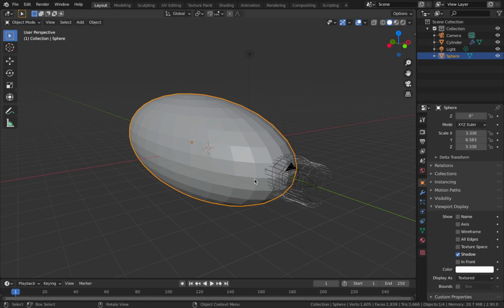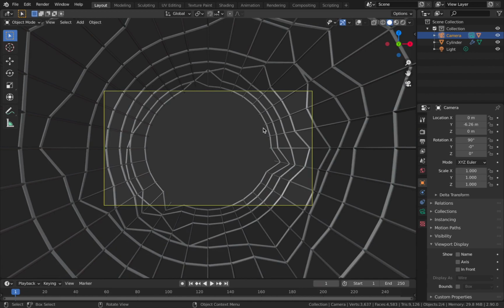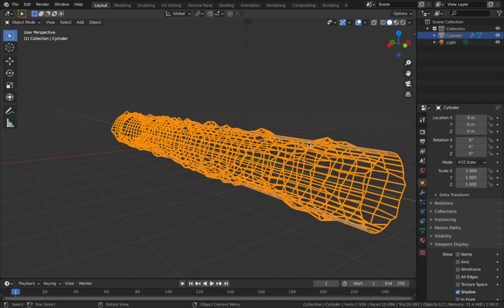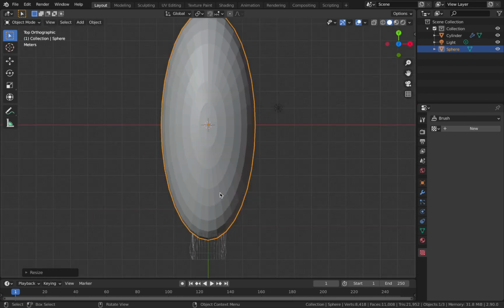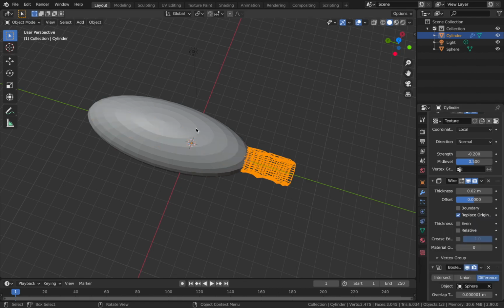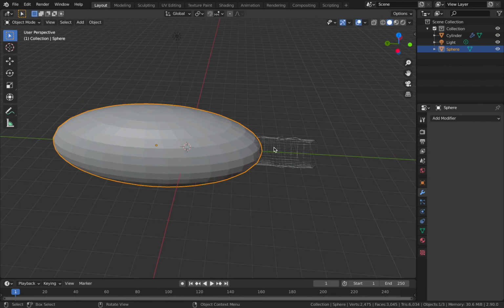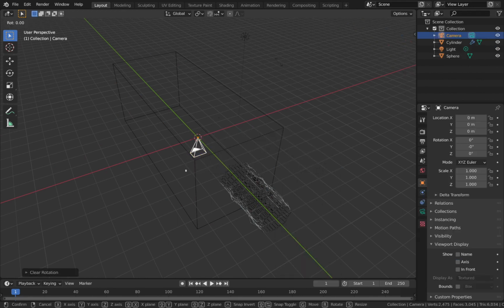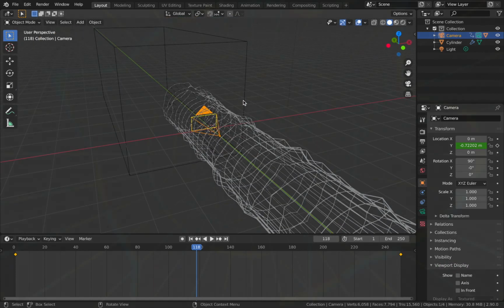Blender Quick Tip 009 - Make Objects GROW With This SECRET Boolean Modifier Trick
Welcome to Blender Quick Tips!

In this quick Blender tutorial you will learn how to make objects grow with this secret boolean modifier trick.

I love this particular technique as it can give you some really interesting animation results as you will see in the video when I show you some examples of my work.